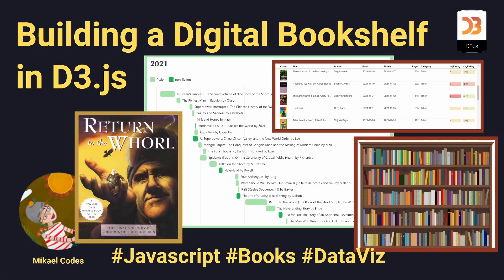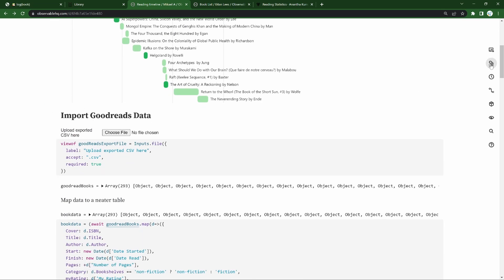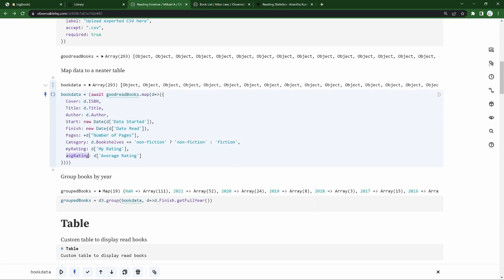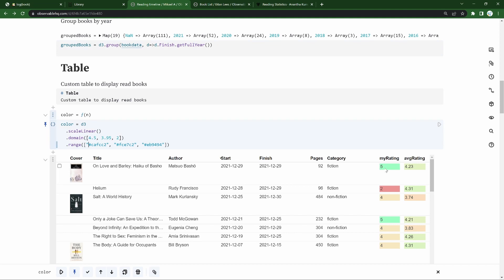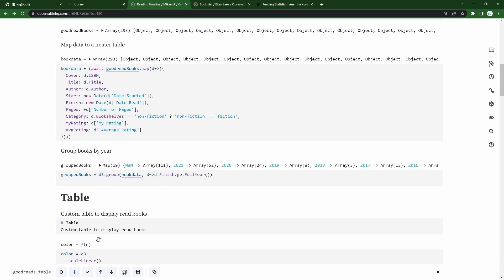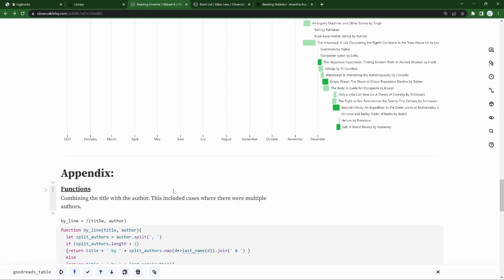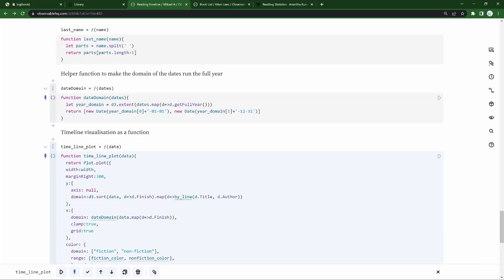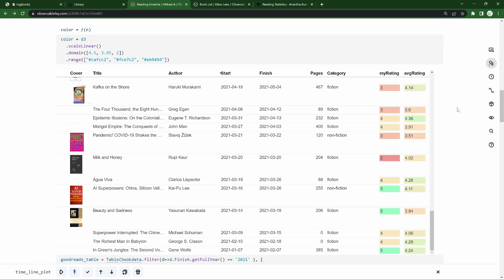Building a Digital Bookshelf in D3.js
Here we build a little digital bookshelf from data about the books I've read. You can fork the ObservableHQ Notebook and get your own version up in minutes.

You can take your reading history from Goodreads and import it into the Notebook (or create a spreadsheet manually), and then it's easy to start exploring and visualising the data with D3.js. We'll first create a custom table that also displays book covers. Then we'll look at how to populate a timeline where we can see our books, when we read them, and how long it took.

You can then take the bookshelf in any direction you want, leveraging the rich set of examples on the site.

00:00 Intro
00:52 Quickstart - Fork the repo
01:15 Importing data
06:53 Creating a Table
11:15 Creating the Timeline
15:30 Next Steps